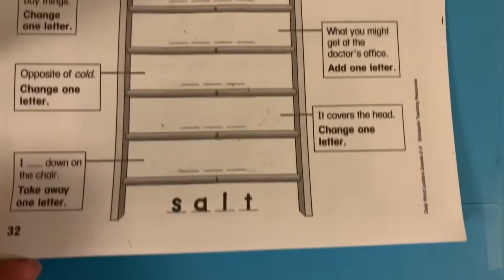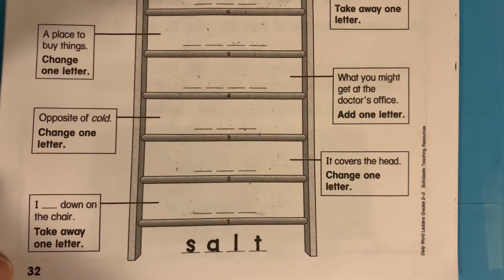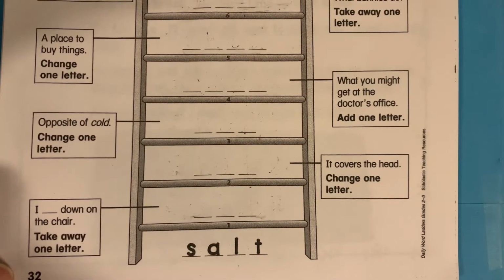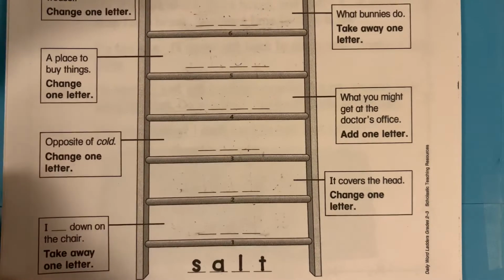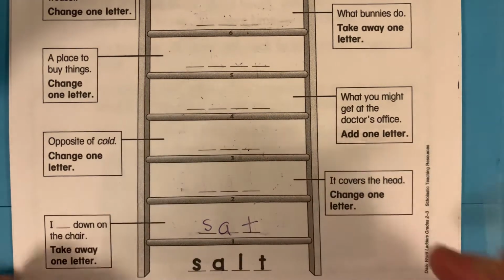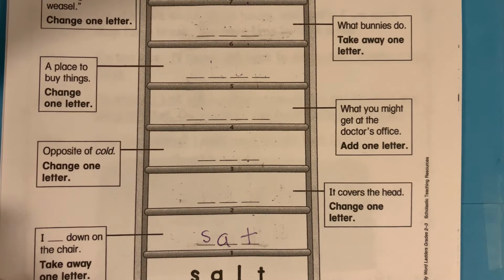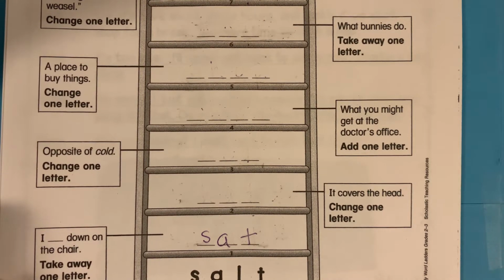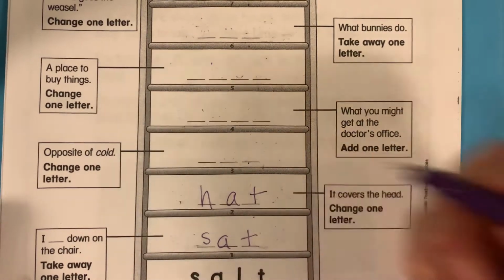Word Ladder May 1